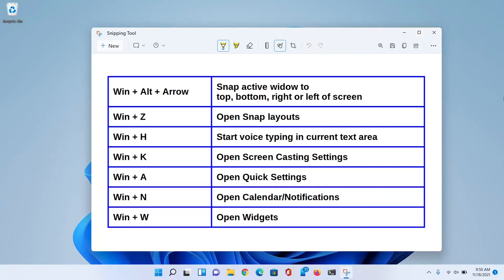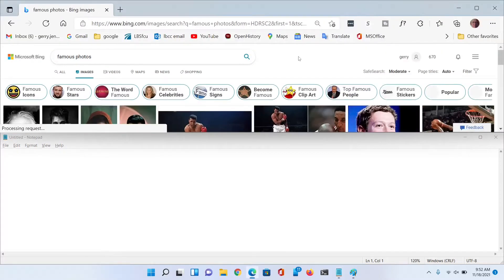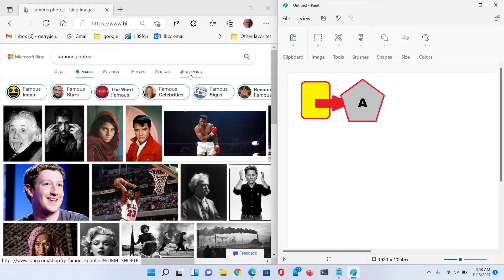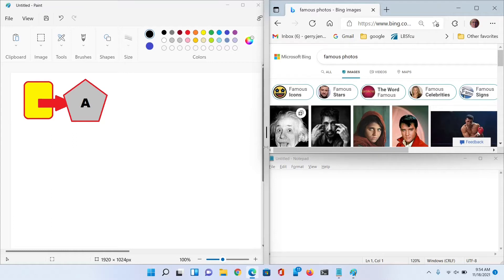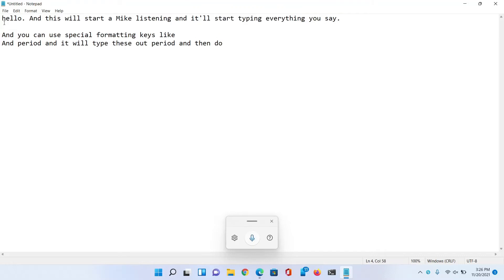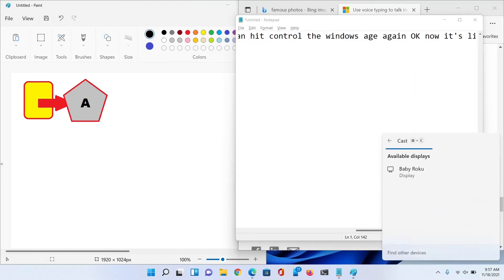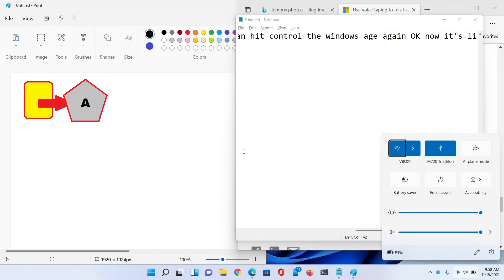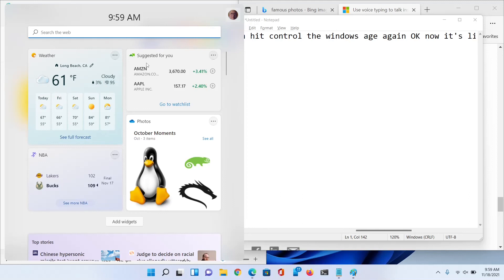10 New Windows 11 shortcuts: window tiling layouts and more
I cover 10 very useful shortcut keys new to Windows 11 that will make life faster. The first five keys will show you how to get order to your windows in preset tiled arrangements called Snap Windows Layouts. The Last 5 shortcuts show you how to quickly get to areas of windows 11 special features that are useful.

0:00 - Introduction what I'm covering
0:29 - Windows Key + Alt + Arrow   Snap window layouts 2 windows
2:23 - Windows Key + Z  Snap Layouts, and how to use
3:38 - Windows Key + H  Start Voice Typing
5:05 - Windows Key + K  Screen cast
6:30 - Windows Key + A  Quick Settings
7:11 - Windows Key + N  Notifications / Calendar
7:31 - Winodws Key + W  Widgets